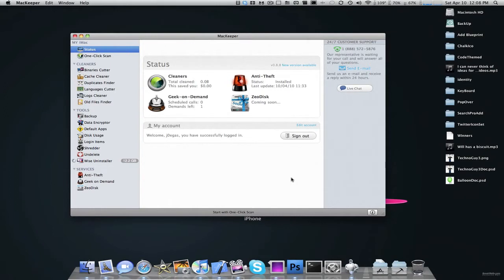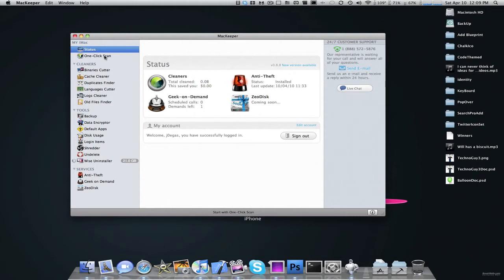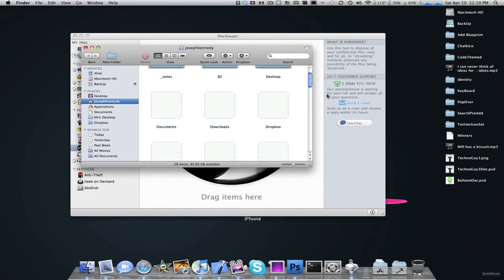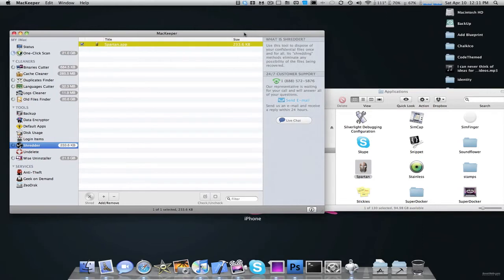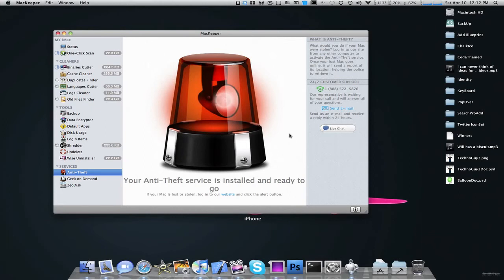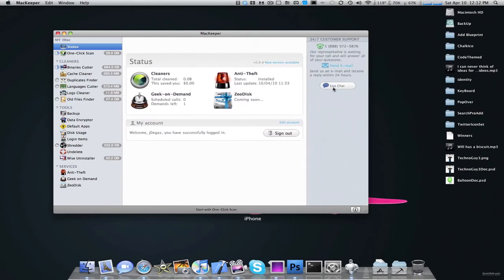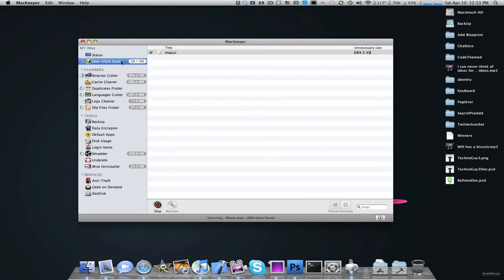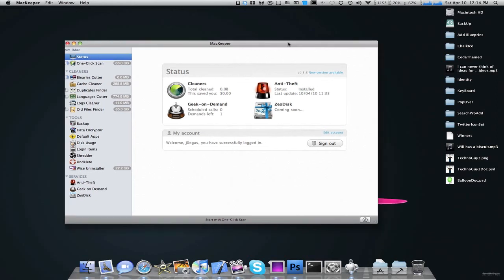Clean your mac with MacKeeper It Really Works Watch It Now